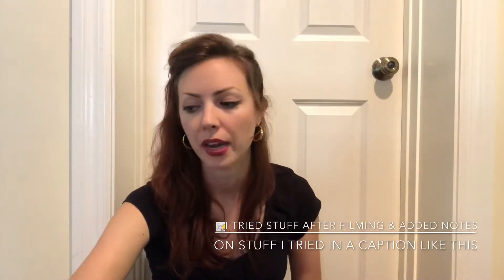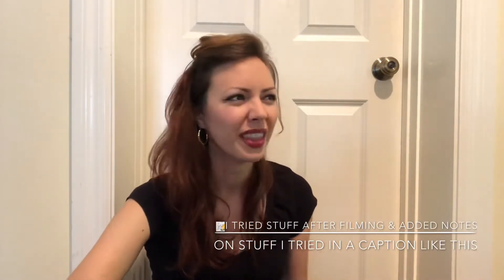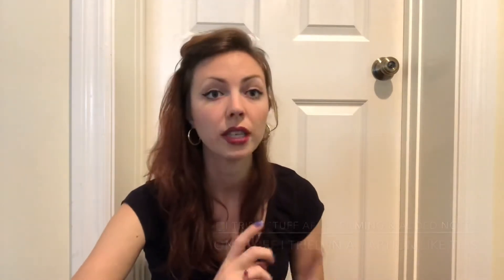TRADER JOE'S FALL HAUL 2018!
I love checking out Trader Joe's new products in the fall! Sharing my first haul of groceries & treats from there this season. Let me know what your fave fall items are so I can try them!